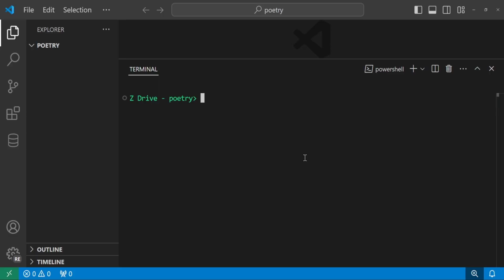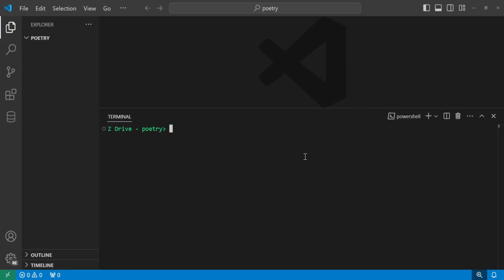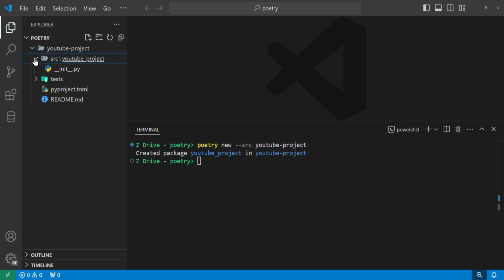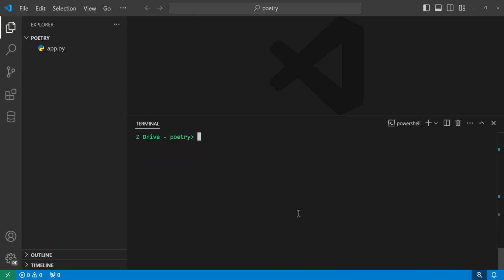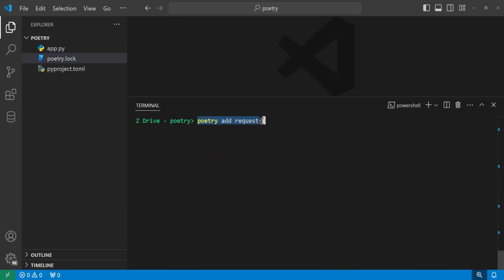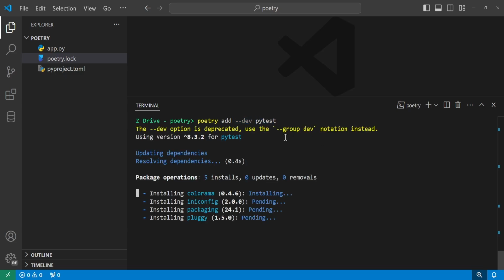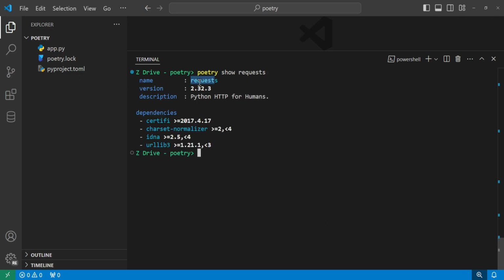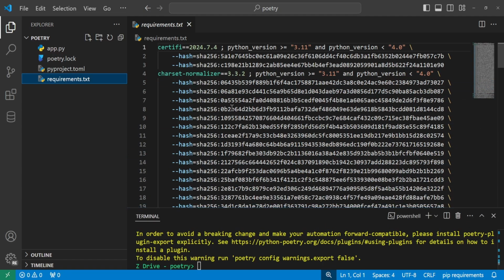Poetry - Python Crash Course 🐍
In this video I will go over how to setup and use Poetry for dependency management

  Timestamps
00:00 - Intro
00:08 - Install Poetry
00:12 - Requirements
00:32 - New Project
03:36 - Init An Existing Project
04:24 - Install
05:04 - Add Packages
05:33 - Package Constraints
06:41 - Add Dev Dependencies
07:31 - Update dependencies
07:59 - Remove package
08:26 - Run Scripts
08:46 - Shell Into a Virtual Environment
08:55 - Poetry Lock
09:04 - Poetry Export requirements.txt
09:49 - Wrap Up